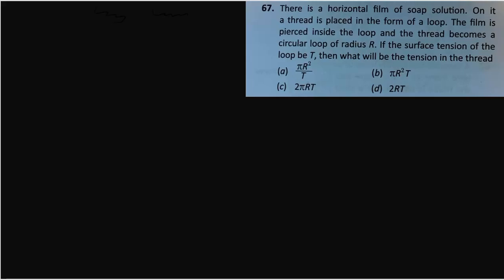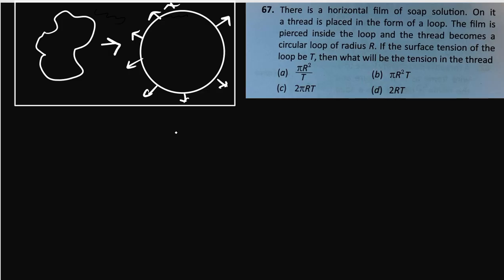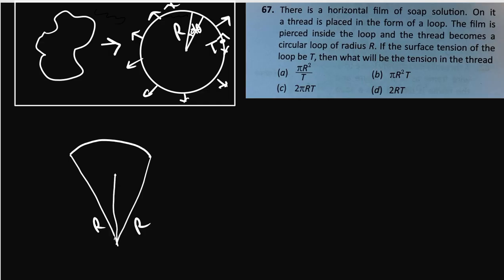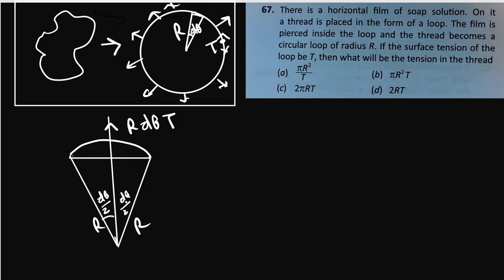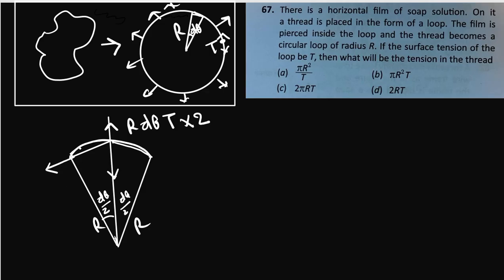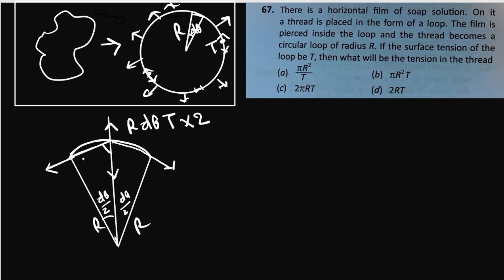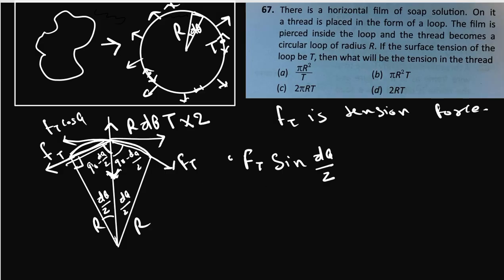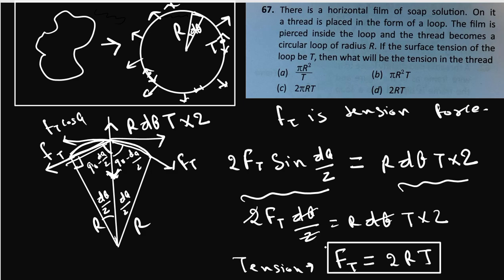There is a horizontal film of soap solution. On it a thread is placed in the form of a loop.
There is a horizontal film of soap solution. On it a thread is placed in the form of a loop. The film is pierced inside the loop and the thread becomes a circular loop of radius R. If the surface tension of the loop be T, then what will be the tension is the thread ?  (A) πR2/T  (B) πR2T  (C) 2πRT  (D) RT